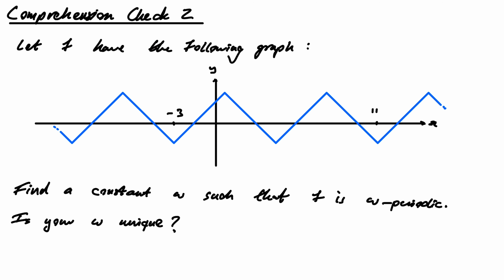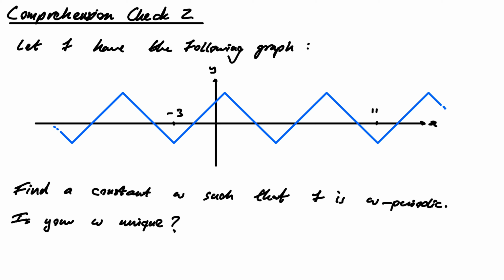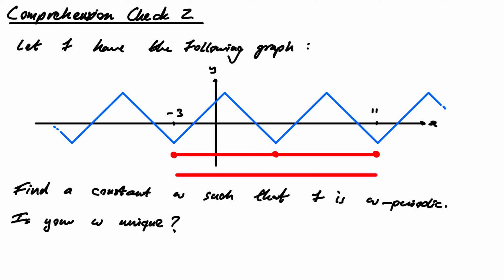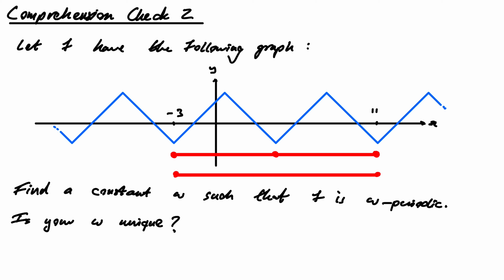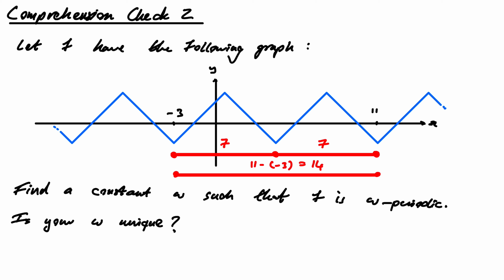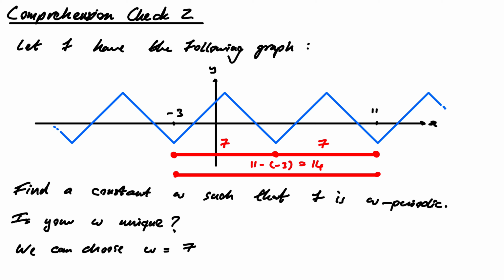Properties of Cosine and Sine 1 2